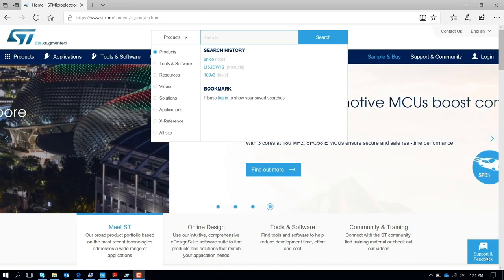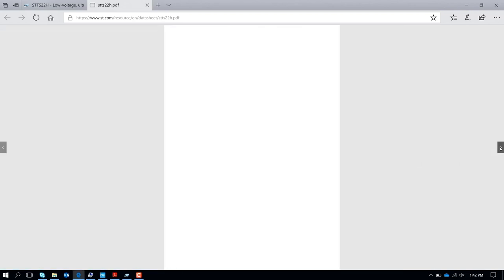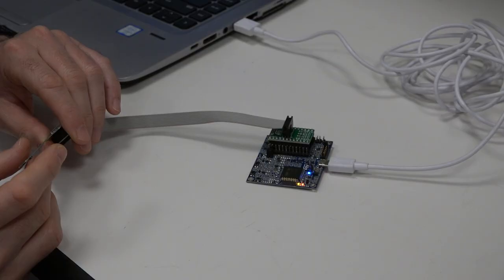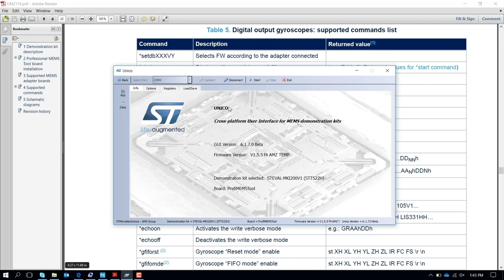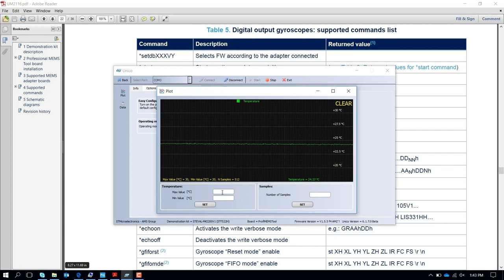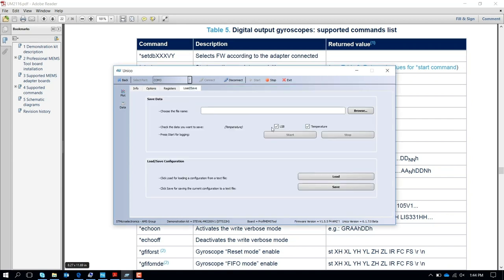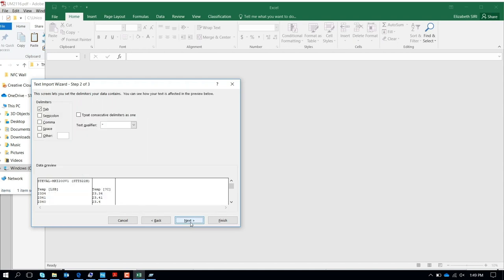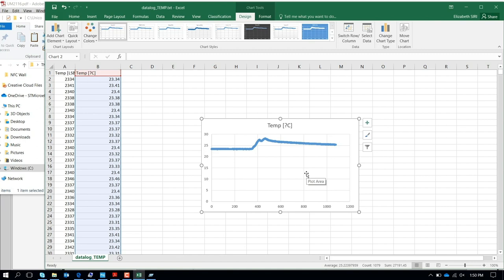Evaluating Temperature Sensors through ProfiMEMS and Unico GUI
Learn how to evaluate our temperature sensors like the STTS22H, using our Unico GUI.

The STTS22H is an ultra-low-power, high accuracy, digital temperature sensor offering high performance over the entire operating temperature range. The STTS22H is a band gap temperature sensor coupled with an A/D converter, signal processing logic and an I²C/SMBus 3.0 interface all in a single ASIC. This sensor is housed in a small 2 x 2 x 0.50 mm 6-lead UDFN package with exposed pad down for a better temperature match with the surrounding environment.